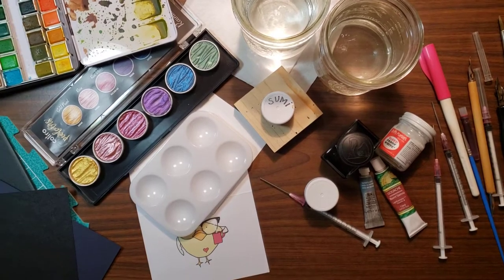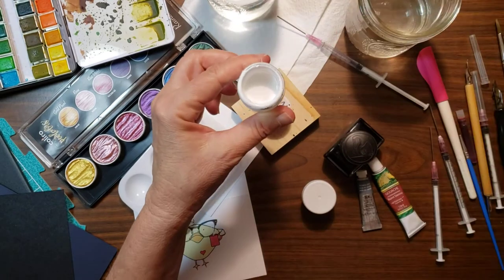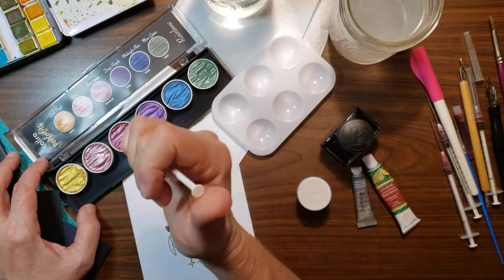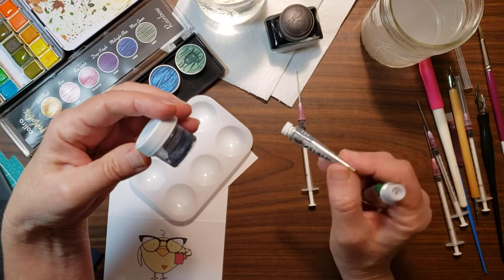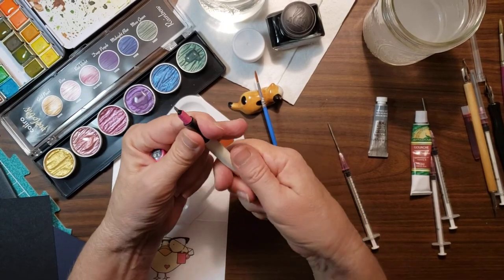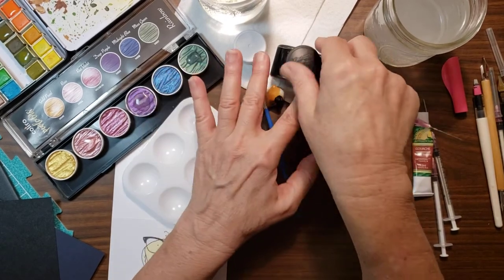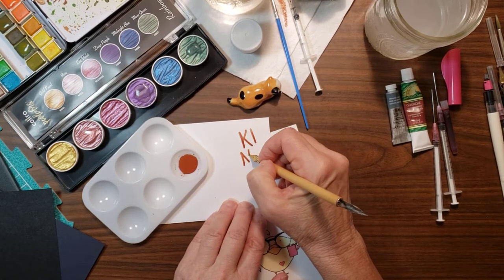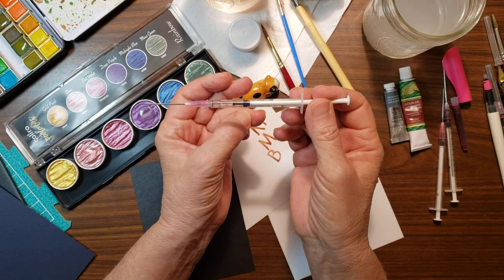Craft Syringe Basics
How to use a craft syringe to assist with paint/ink mixing and refilling ink cartridges. Excellent tool to drop water into paint pans and to mix gouache, watercolor paints for calligraphy pen dipping.